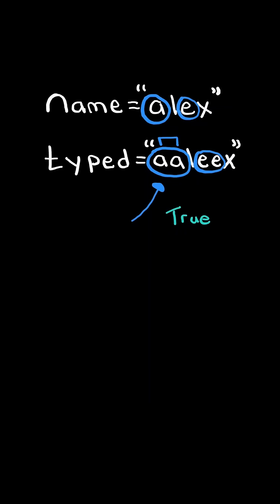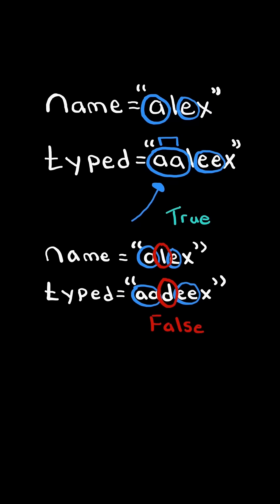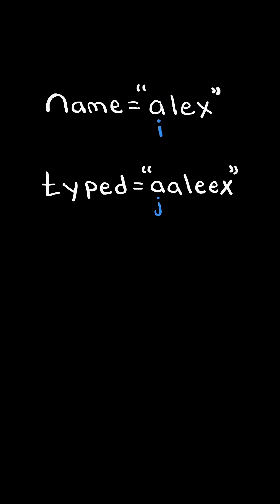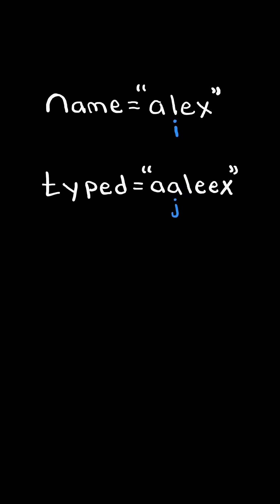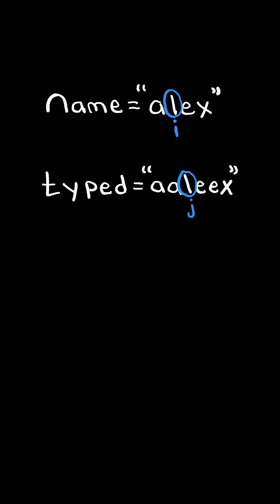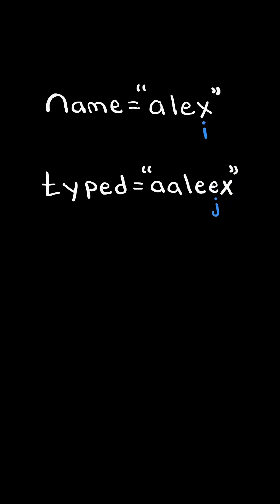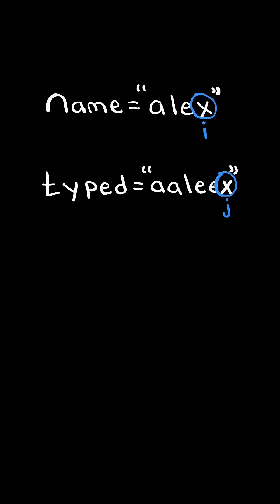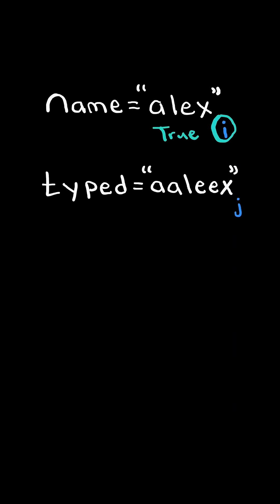LeetCode#925 Long Pressed Name - Python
Solving LeetCode problem #925 Long Pressed Name in Python